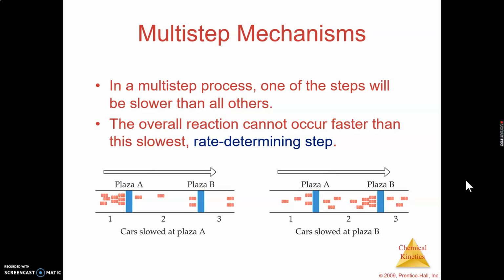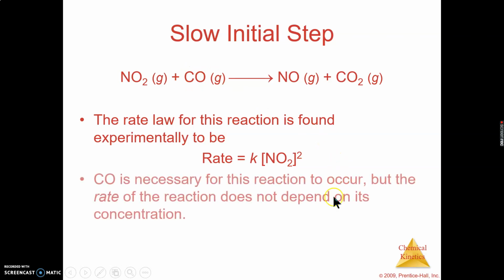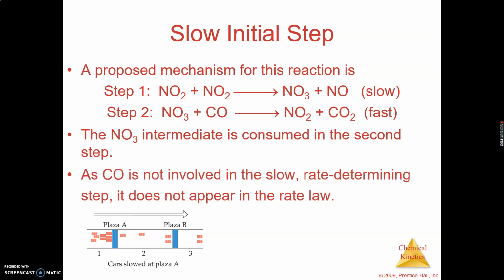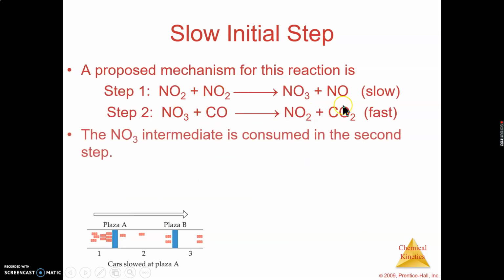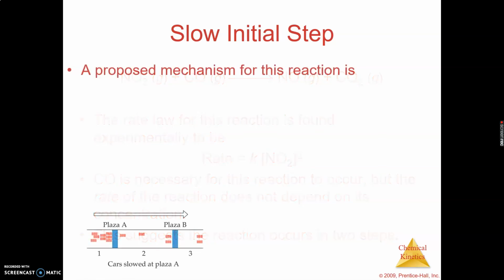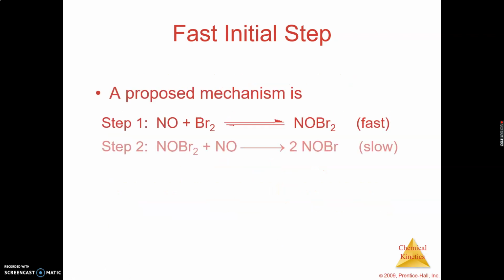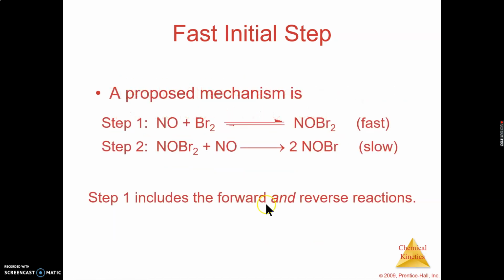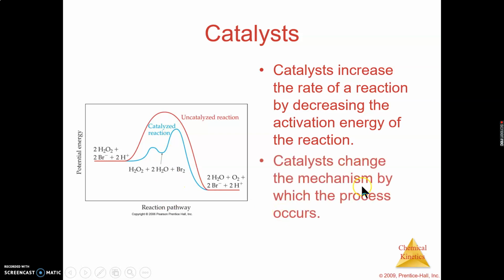Rate Determining Step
PowerPoint notes for Coach Gambrell's AP Chemistry class.